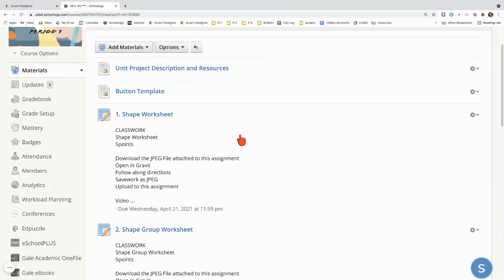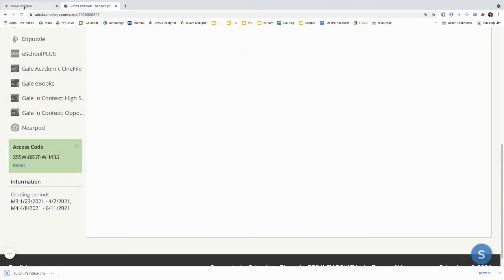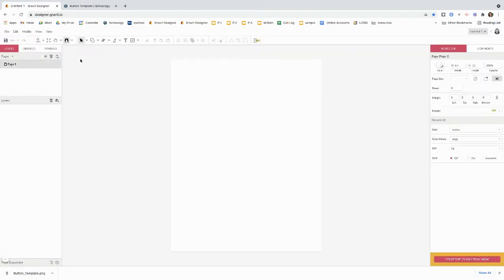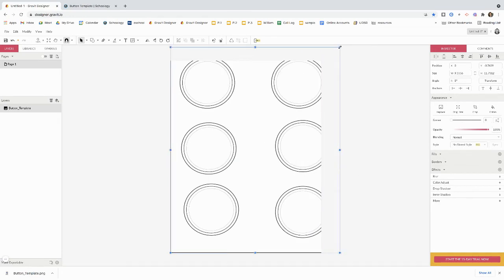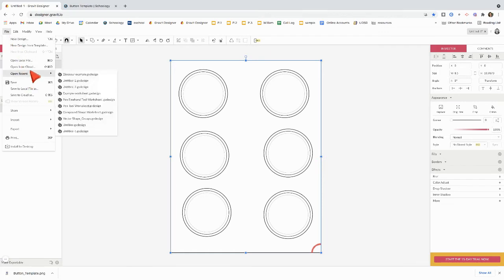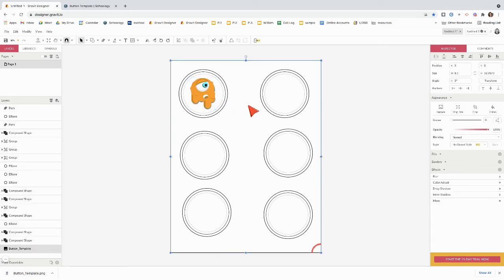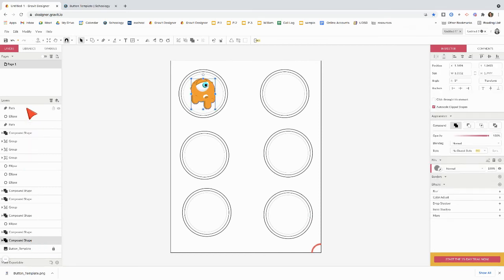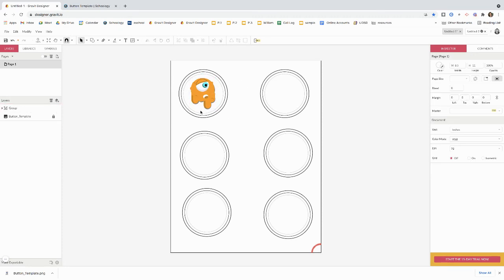Gravit- Button Template